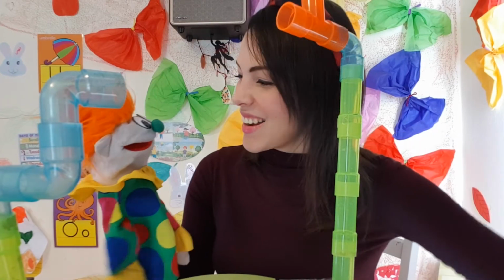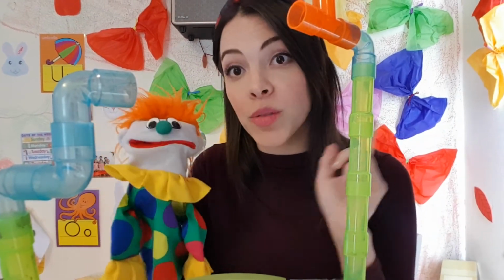F1 Ms Joy 14/05